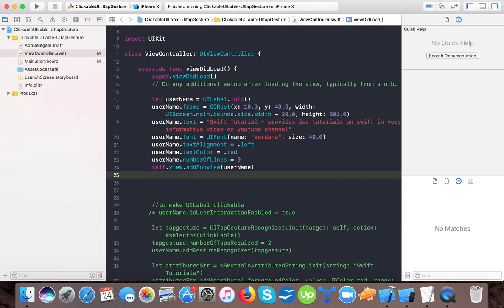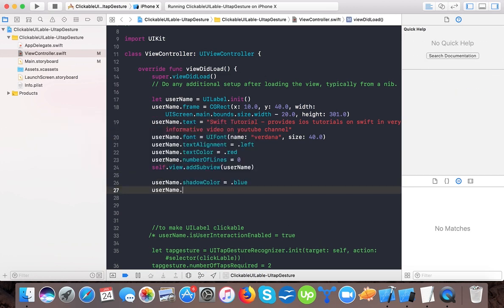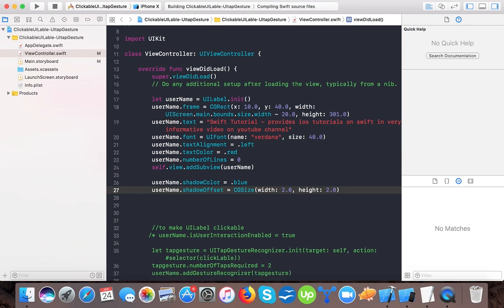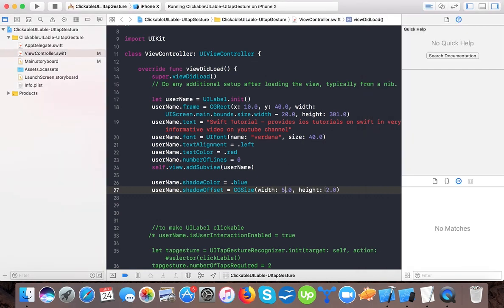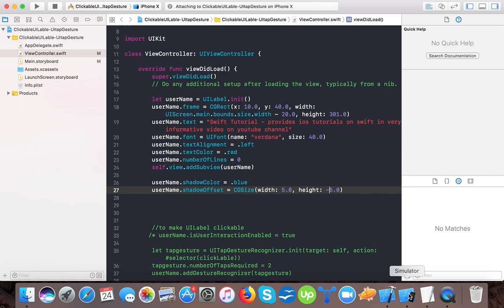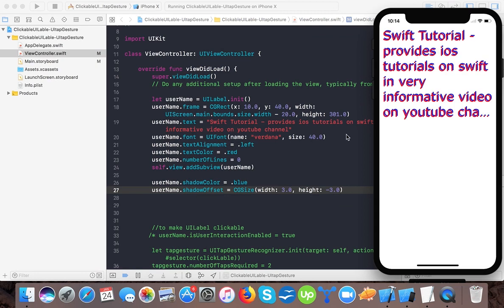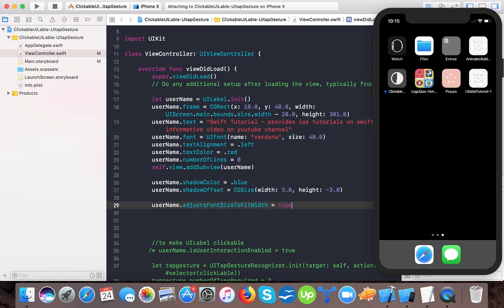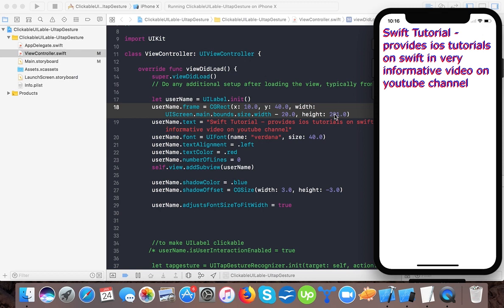How to add shadow to UILabel text in swift 4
In this video we are going to learn how to add shadow to UILabel and set offset for the applied shadow programmatically in swift 4.

1) Add shadow color to UILabel
2) Set offset to shadow layer
3) adjustsFontSizeToFitWidth property of UILabel